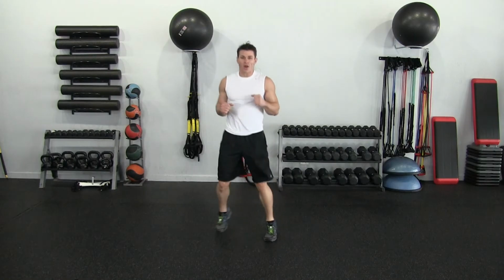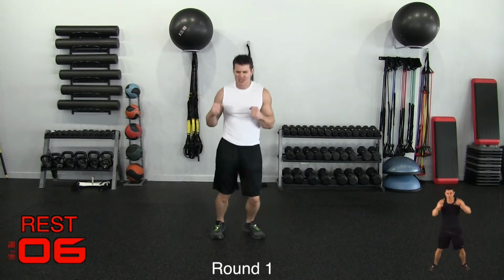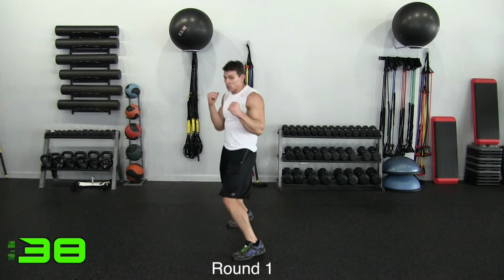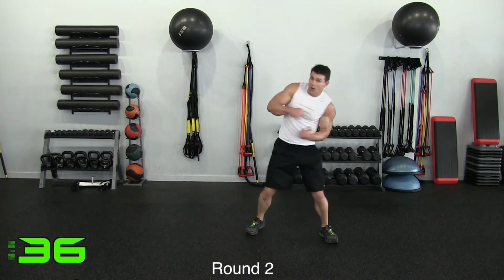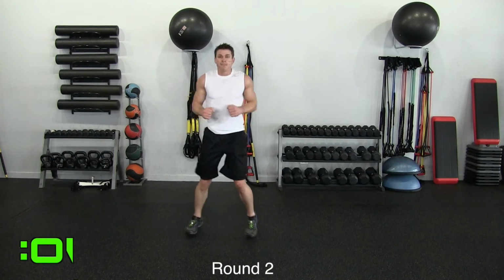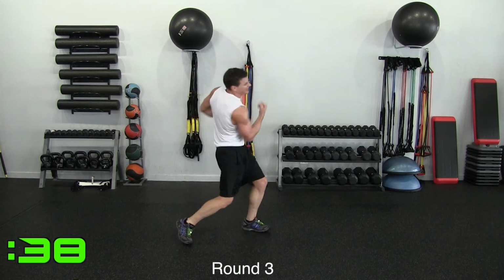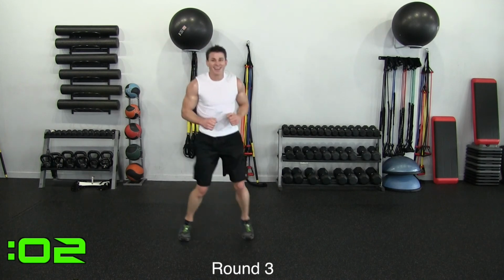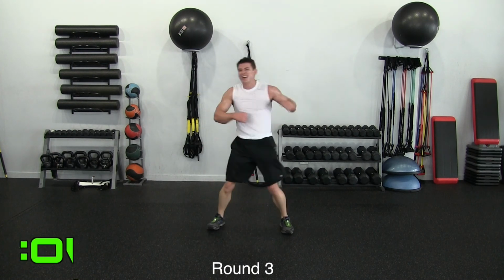30 Minute HIIT Kickboxing Workout w/ Relentless Jake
Here is a 30 minute cardio kickboxing workout that consists of 10 different moves, of 3 rounds, at a 50/10 tempo.